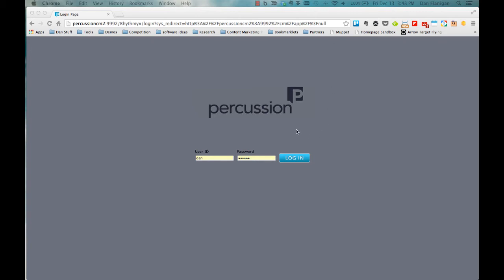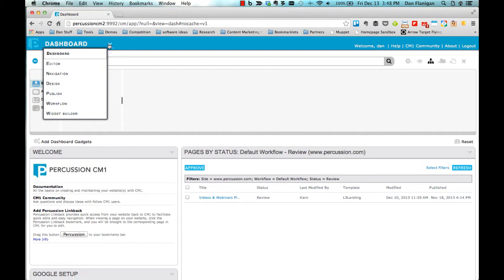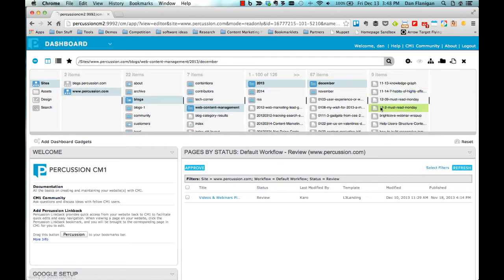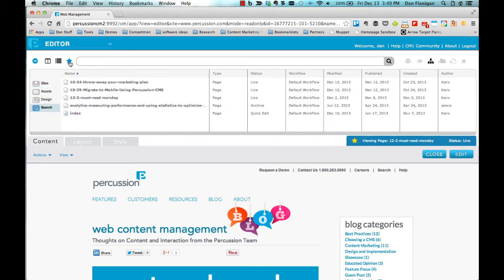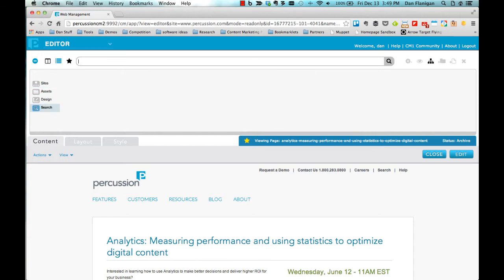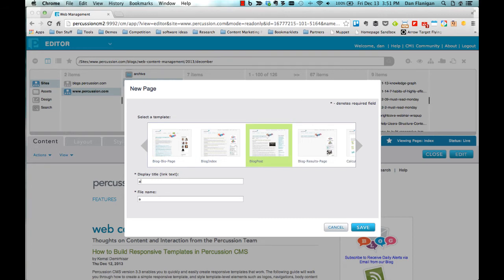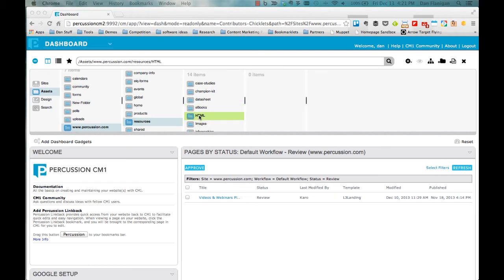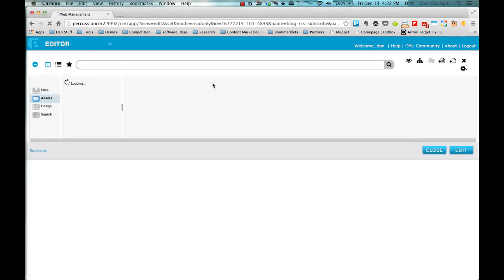Navigating in the Percussion CMS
Overview of the Percussion CMS user interface.